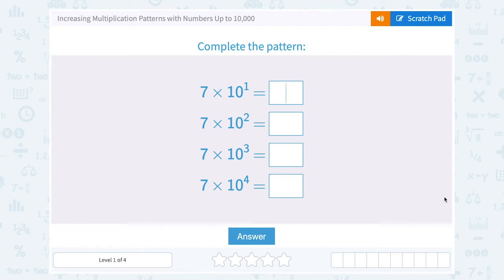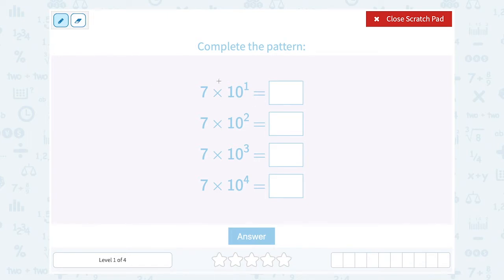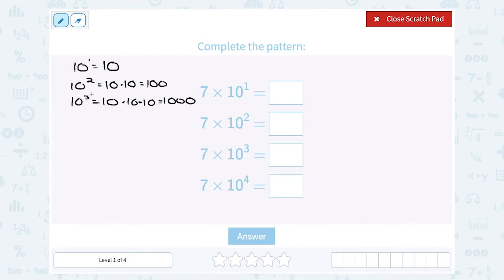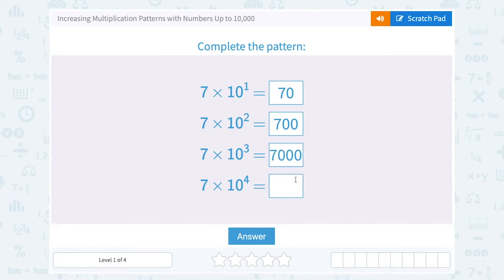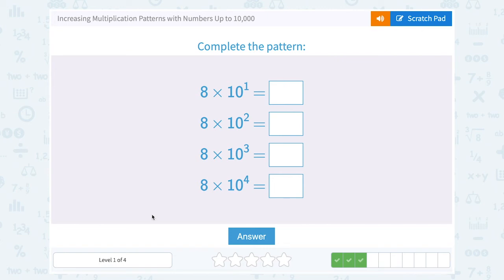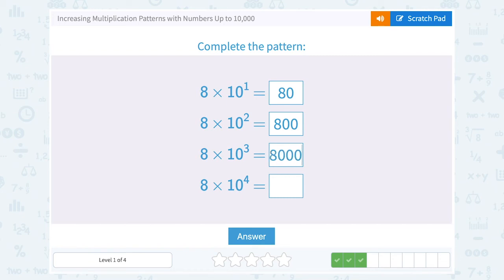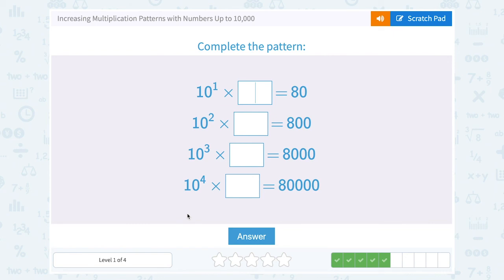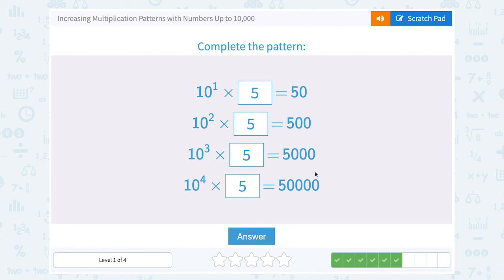5.17 Increasing Multiplication Patterns with Numbers Up to 10,000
Increasing Multiplication Patterns with Numbers Up to 10,000
Analyze the sequence of increasing multiplication sentences with numbers up to 10,000. Find the missing numbers that complete the sequence.